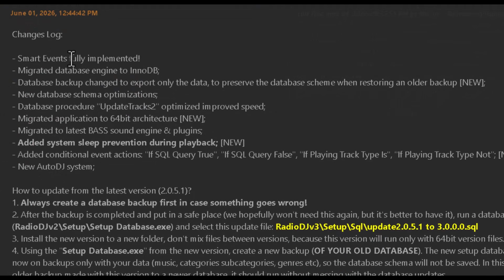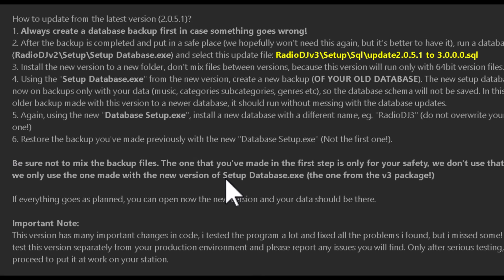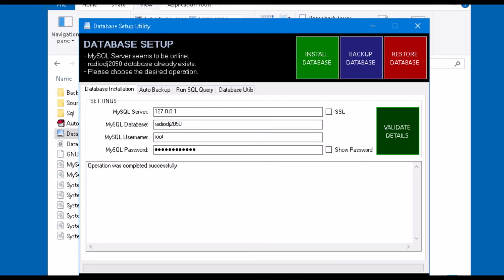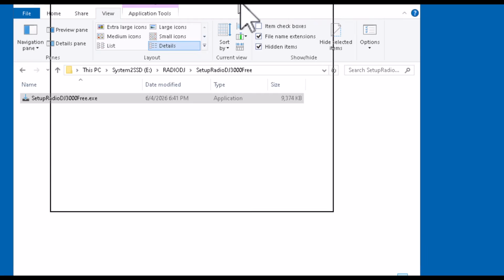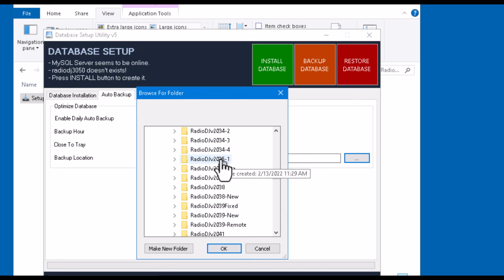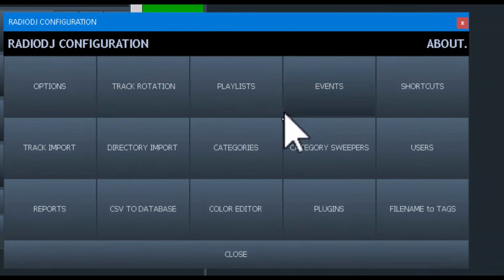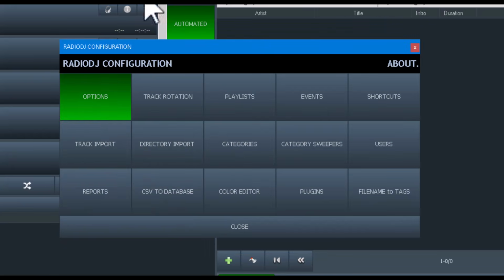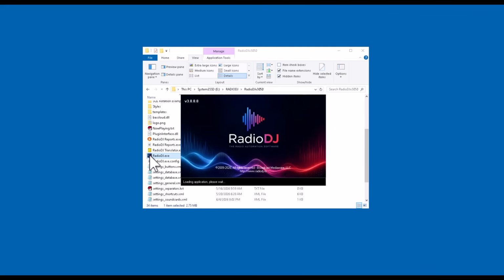RadioDJ version 3.0.0.0 Update First Look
CONFIRMED! The CS RadioDJ Announcers works with this version!

Create Station Jingles using AI!